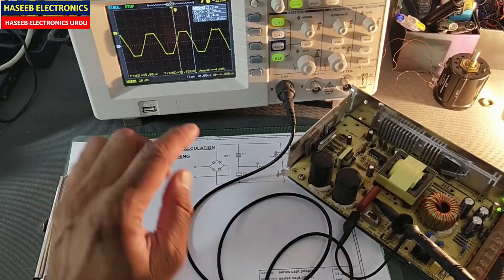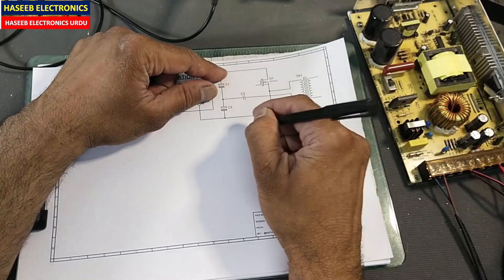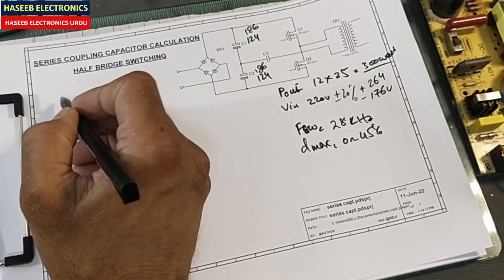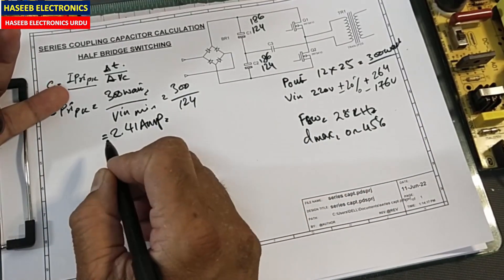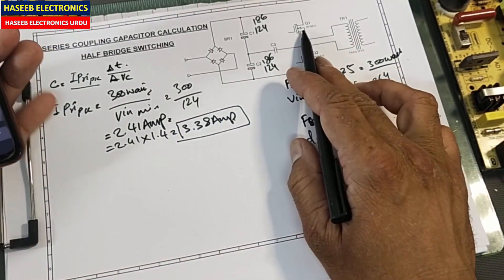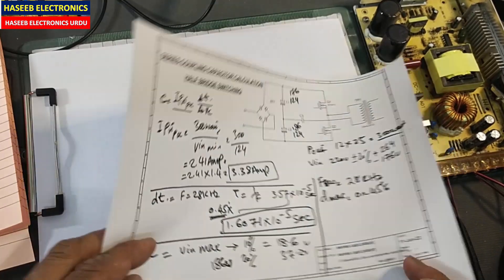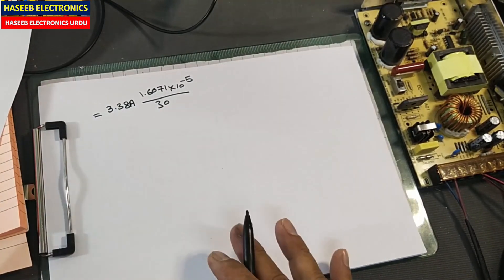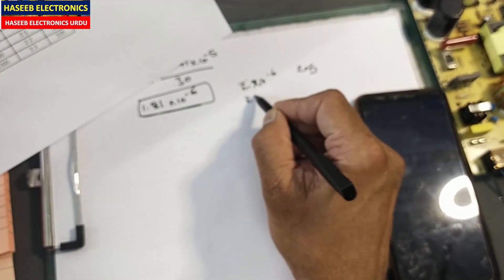{626} Series Coupling Capacitor Calculation in Half Bridge SMPS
how to find capacitor value for Series Coupling Capacitor Calculation in Half Bridge Push Pull SMPS Circuit Design . i explained the calculation and its practical testing with oscilloscope. series coupling capacitor series coupling capacitor in any half bridge switch mode power supply either it is a switch mode power supply or it is a inverter welding machine or computer ATX power supplies , is placed in series with the power transformer's primary winding where it is used to maintain the balance of the volts-second integral between the switching devices or MOSFET transistors. the dc rail voltage are applied to 2 polarized capacitors, which are used to divide the dc rail voltage, and the common point of the both capacitor is used a virtual ground for this half bridge topology. The unbalance in the volts-second integral is caused by the inevitable asymmetry found in the switching devices e.g. unequal storage times and saturation voltages. The capacitor senses the volts-second unbalance and converts it to a proportional shift in OC level, resetting the volts-second unbalance, thus preventing flux walking, which will eventually result into core saturation and the possible destruction of the switching devices.